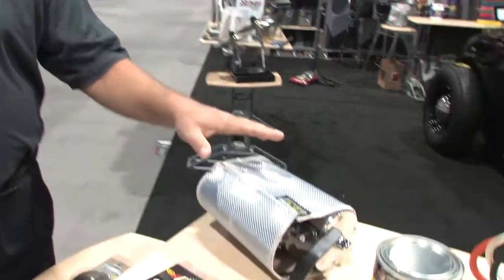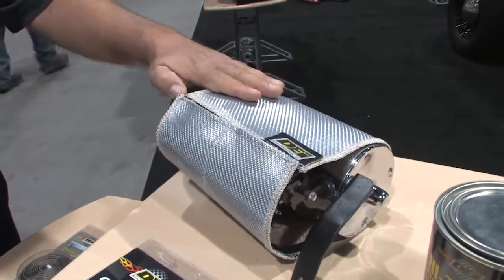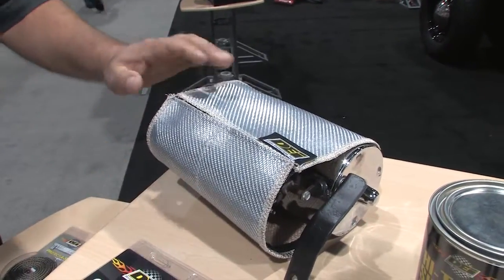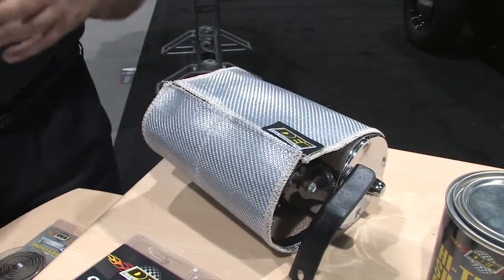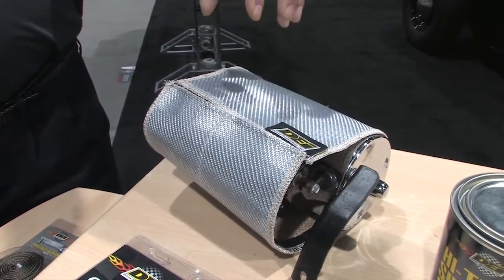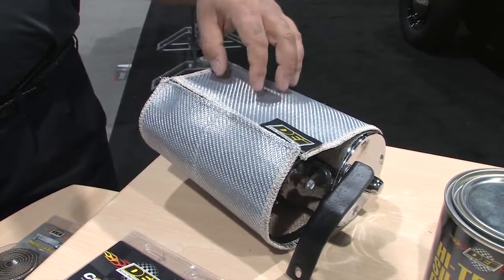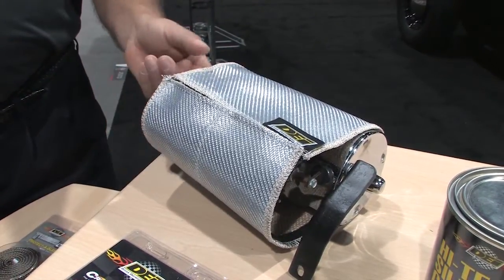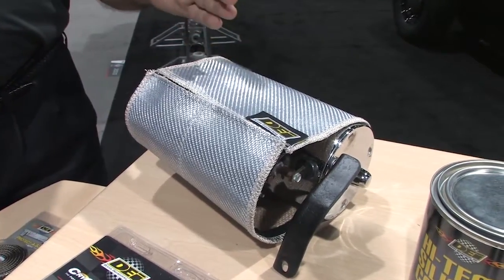Design Engineering Ultra Starter Shield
Running your engine hot can reek havoc on your starter and cause it to fail but with Design Engineering's Ultra Starter Shield you'll never need to wait for the starter to cool down again.  This space age material is able to withstand up to 1300 degrees!!